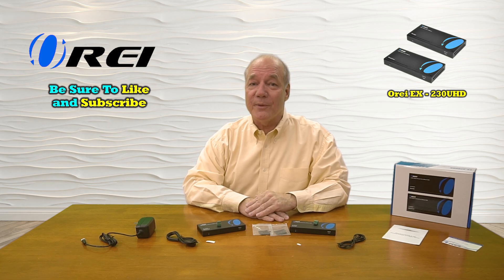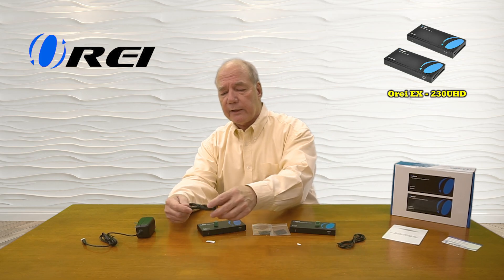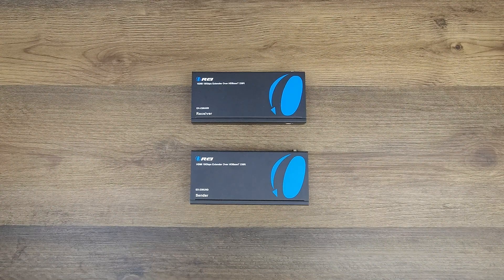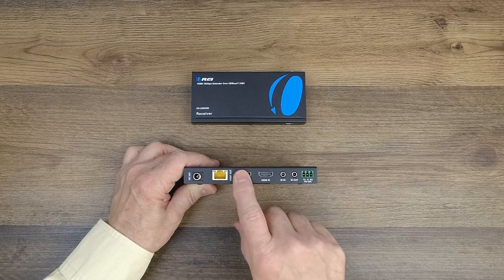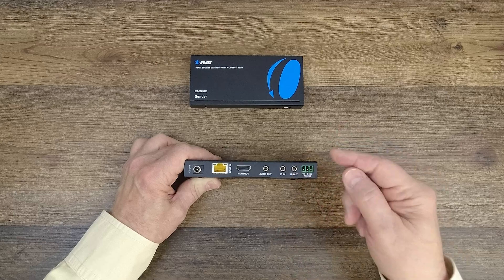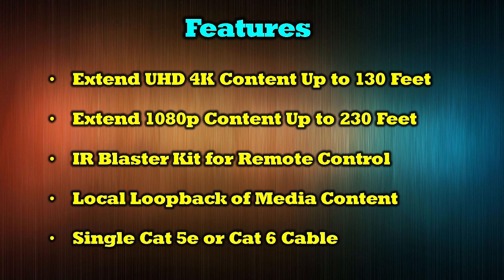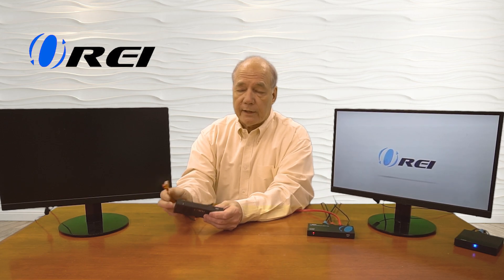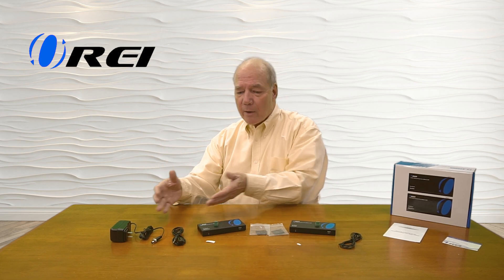4K UltraHD Extender over HDBaseT - Upto 230 Feet - EX-230UHD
HDMI ULTRA HD EXTENDER: Extend the Signal Upto 230 Feet for 4Kat60hz with Cat5e/6 UTP cable. Full Support 4K/ 1080P 3D.
FULL 60HZ 4K Support: Supports 60Hzat4K, 1080P, 1080P 3D, 1080I, 720P, 576P, 576i, 480P. Supports All Audio: LCPSM, DTS HD and Dolby TrueHD.
Dual IR 20 - 60 kHz backward and forward extension. Poe (power over cable) function is supported. RS232 port for control signal transmission.
Orei HDBaseT is the most advanced chipset available. It has the most ESD protection and has passed numerous hours of testing under different